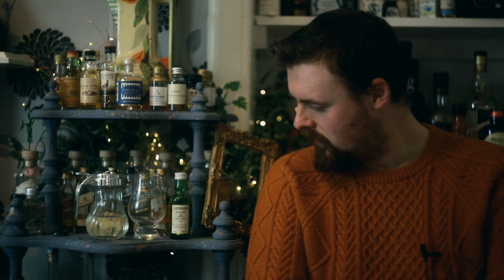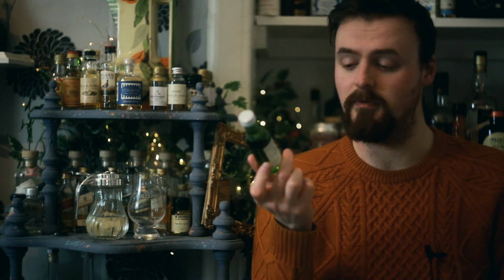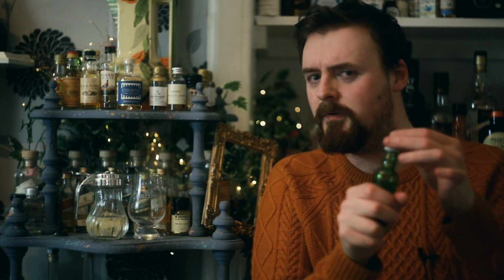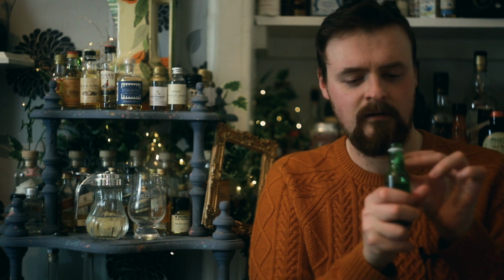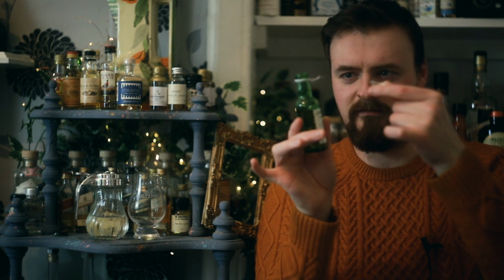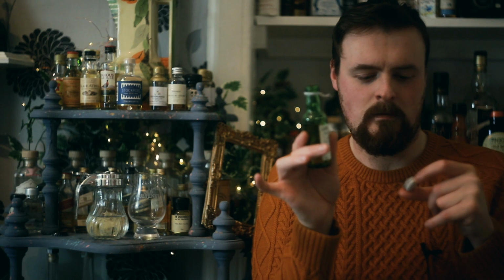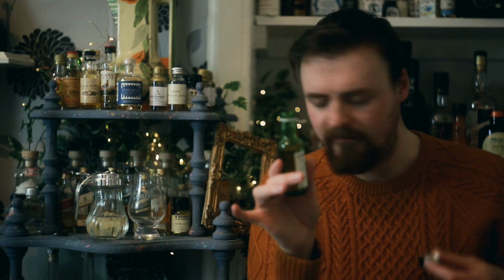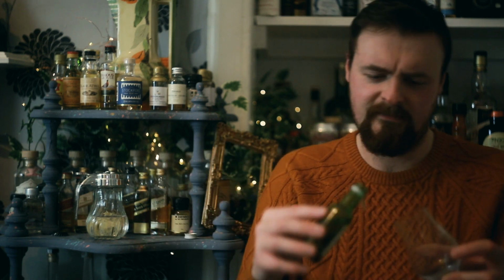Laphroaig 10 from the 1980's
Laphroaig 10 is a go to peat bomb of a whisky - but how does a bottle from the 1980's fare?